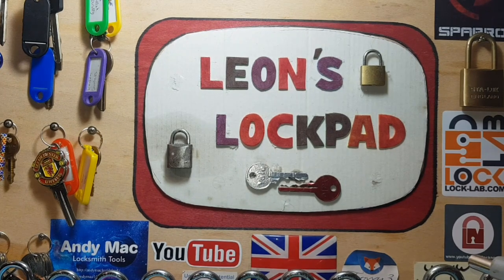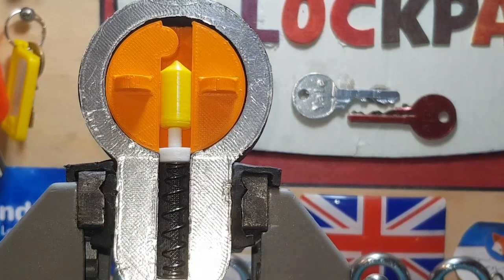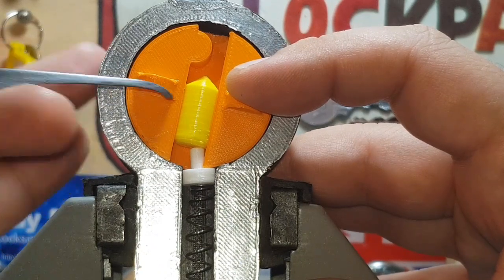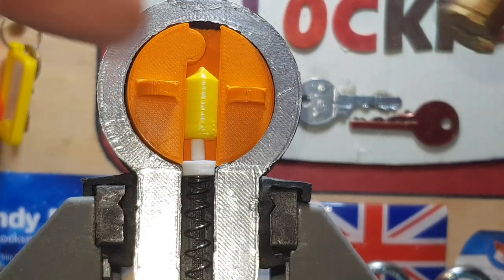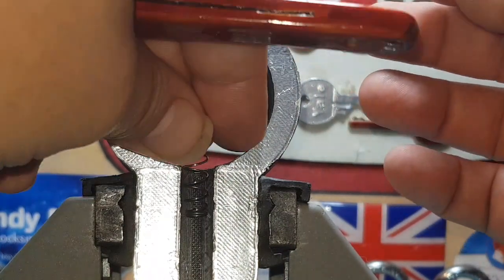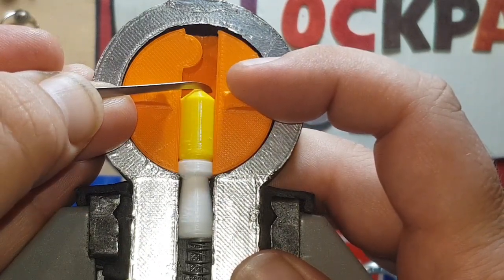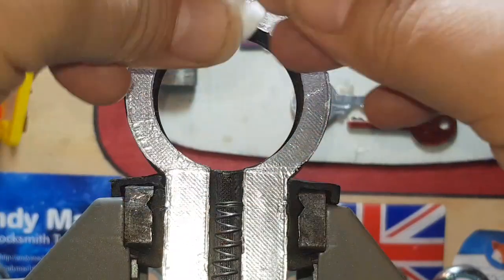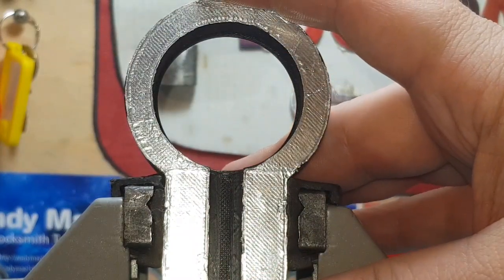How to pick a lock 2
I hope this helps anybody out there we covered t pins drunken spools and mushrooms spools you like to see some more please leave and description what you'd like to see
And remember keep it legal